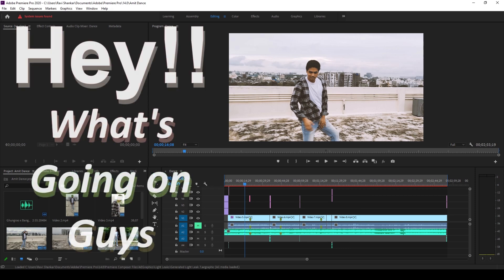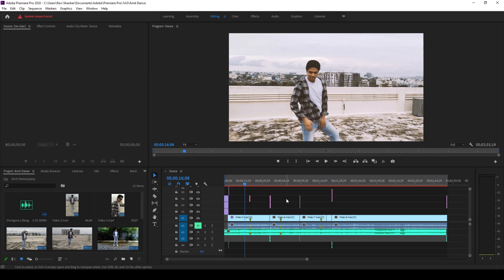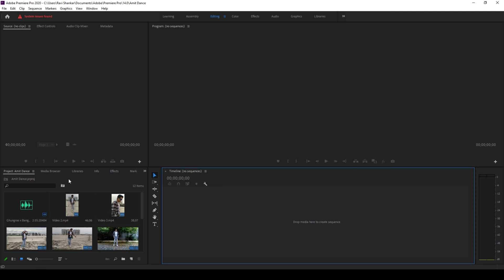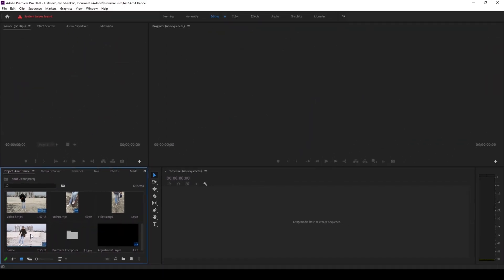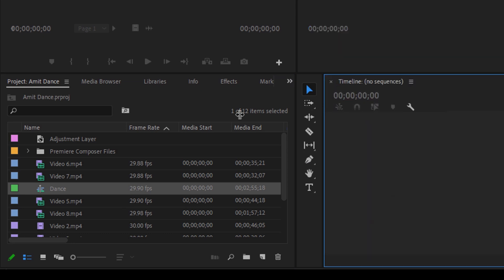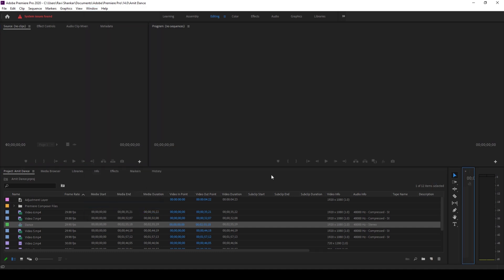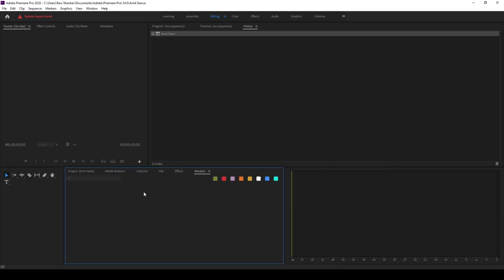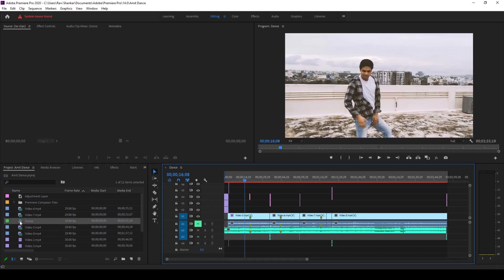Restore Timeline - Adobe Premiere Pro Tutorial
In this adobe premiere pro tutorial, we will be learning to quickly fix our timeline just incase it is accidentally deleted.